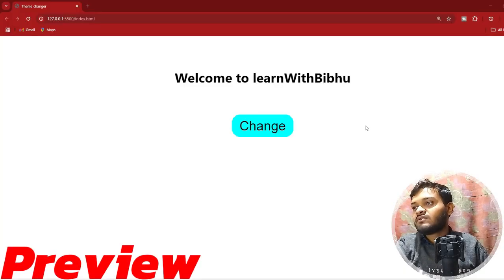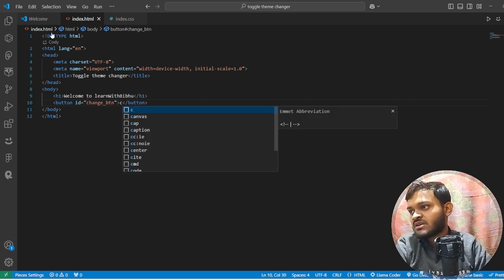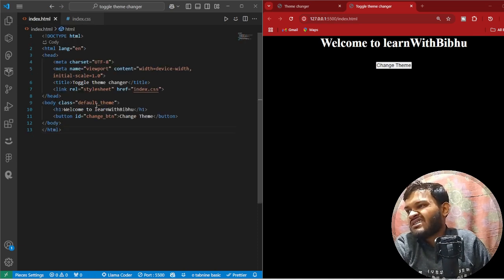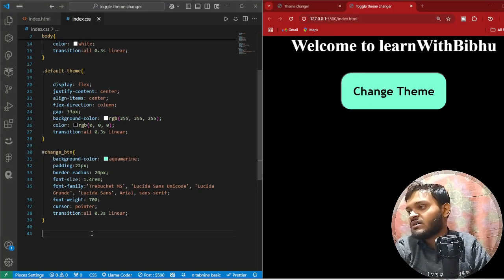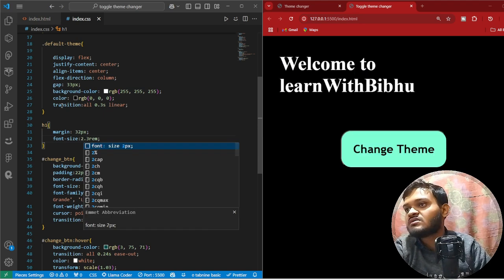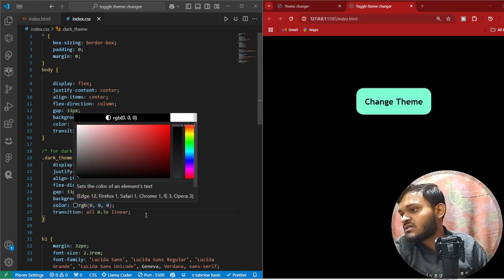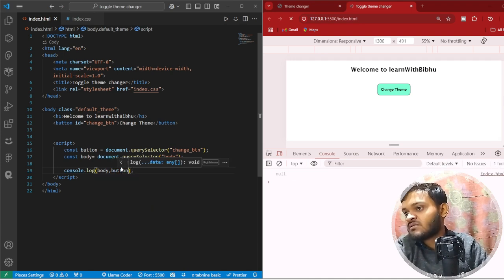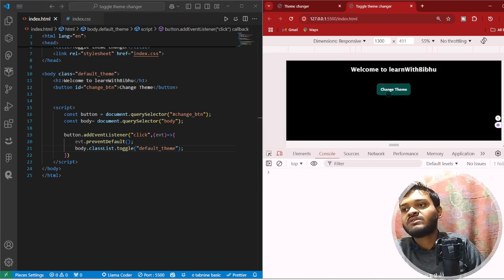Your Website Needs This! Light & Dark Mode Switcher in HTML, CSS & JS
🔖 Timestamps:
0:08    -   Preview
1:00    -   Setting the files
1:10    -   HTML file structure
2:12    -   CSS file Structure
8:00    -  JavaScript file structure
10:40  -  Result Preview

Discover how to create a dynamic theme switcher using HTML, CSS, and JavaScript! In this step-by-step guide, I'll show you how to seamlessly switch between light and dark themes.

Perfect for beginners and web developers looking to enhance their projects!

Let me know if you'd like to tweak the timestamps or add any other details!